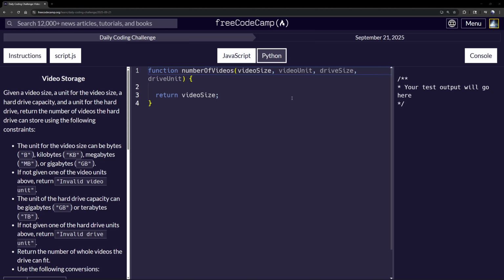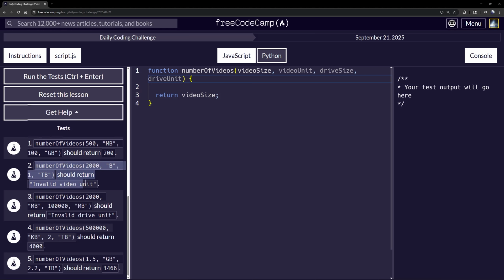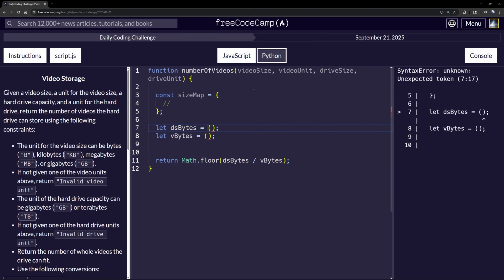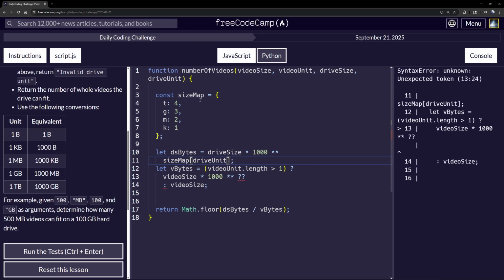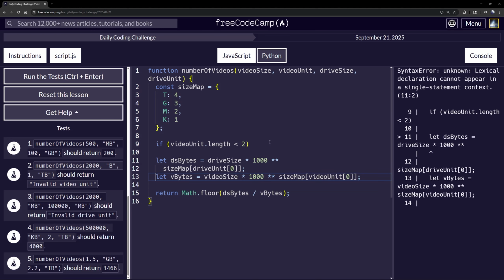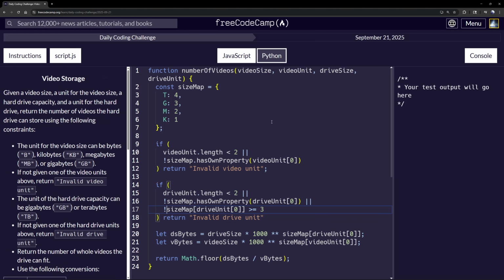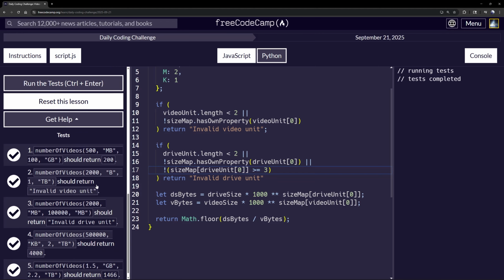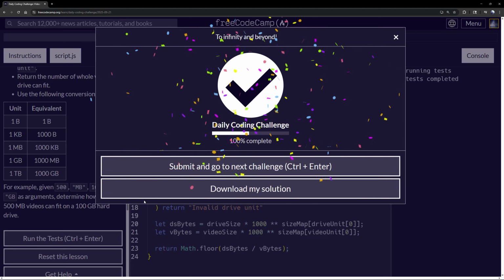JavaScript Daily Code Challenge 9/21/25 - FreeCodeCamp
This was an expansion on the challenges from the last two days. This time we need to validate some data coming into the function. Doing that ensures our logic processes the numbers provided correctly before the key calculation the function returns.